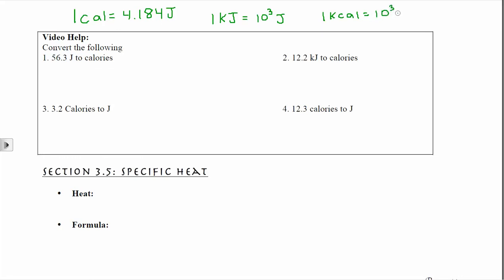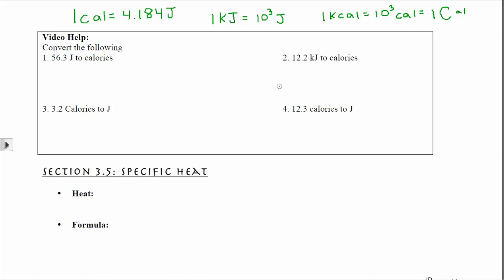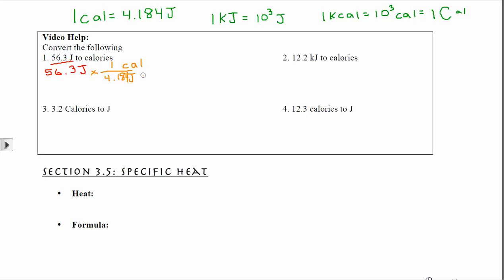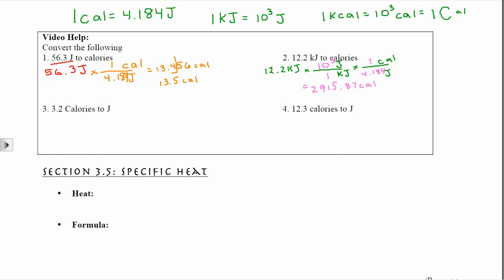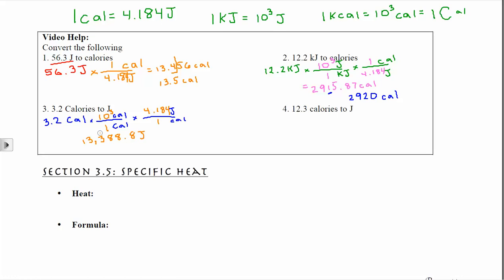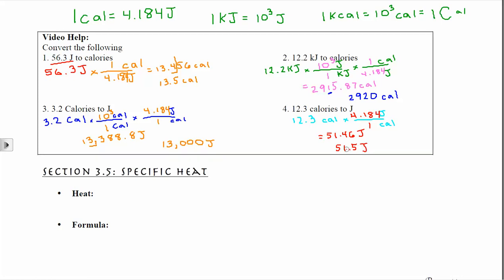Energy Unit Conversion